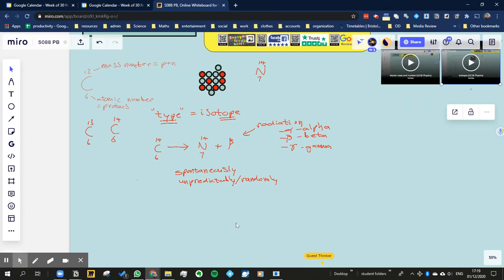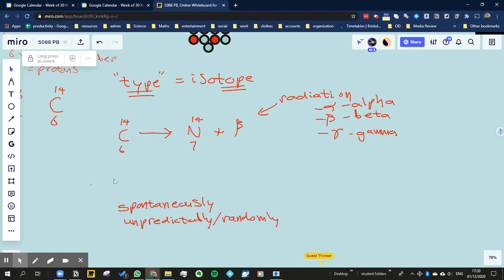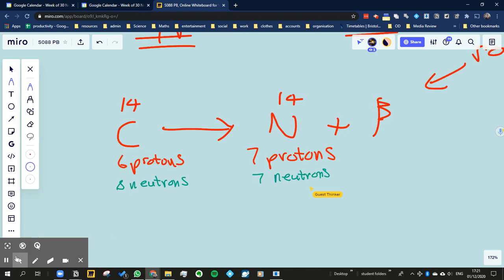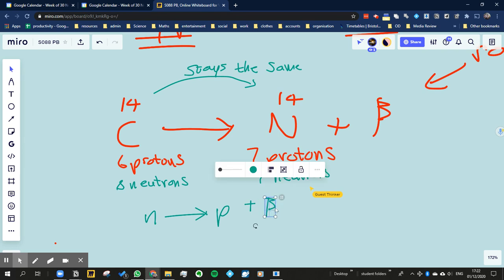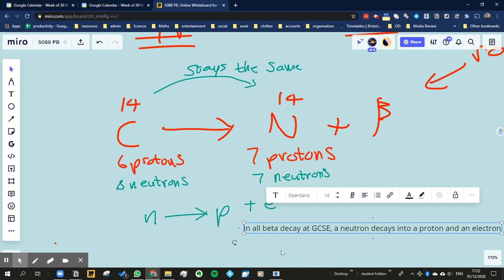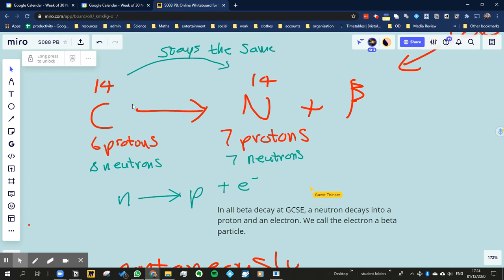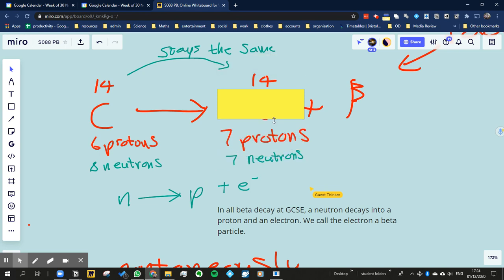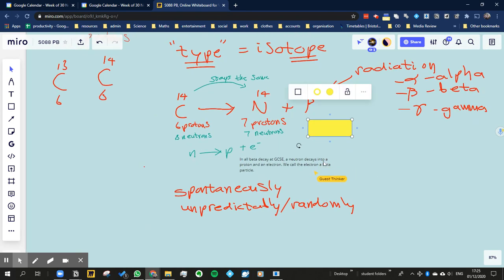nuclear equations - beta decay (GCSE Physics)